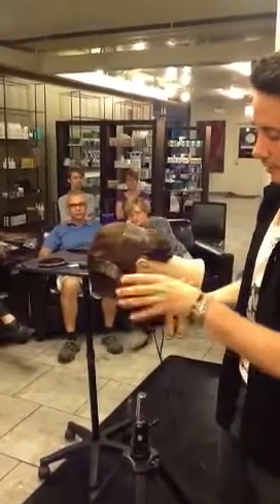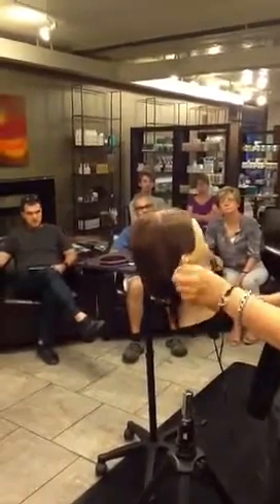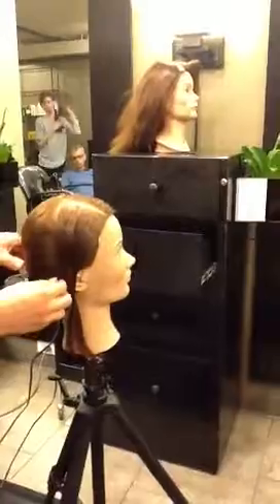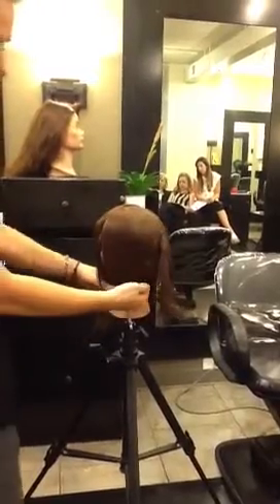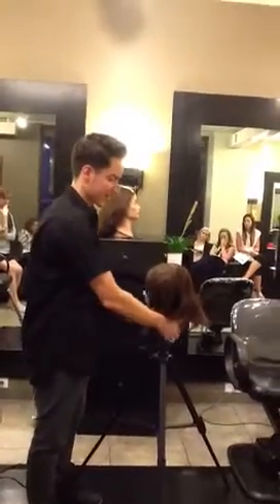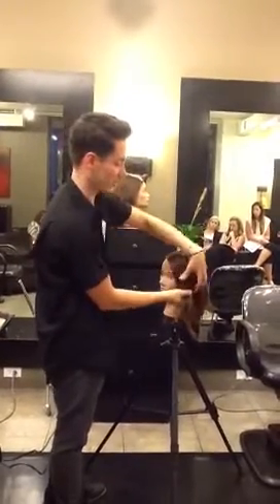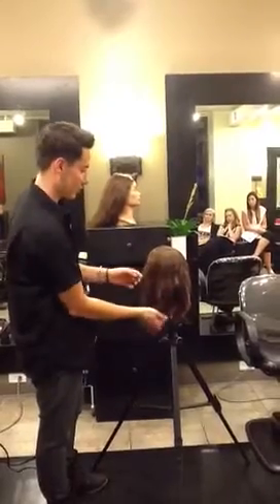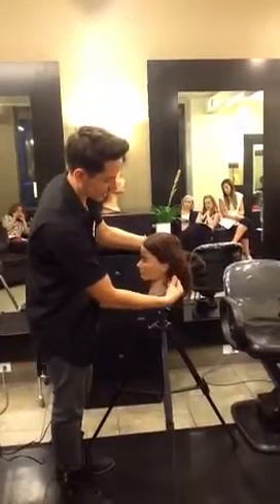Edwin Deconstructs a Look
Joseph Michael's stylist Edwin Torres shows the structure of a look by deconstructing the style piece by piece.  A brilliant educational tool for stylists of at any level.